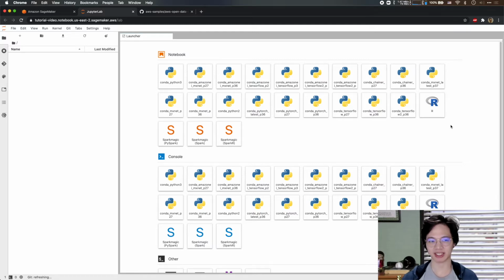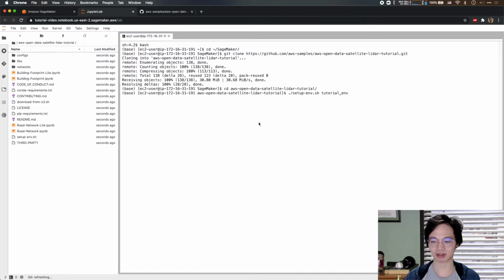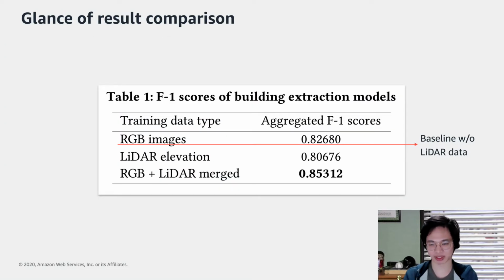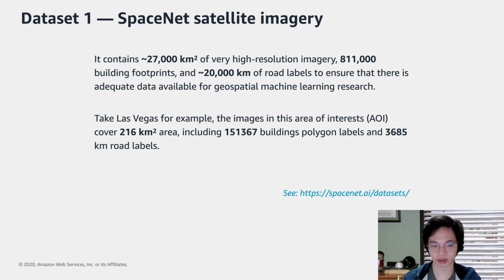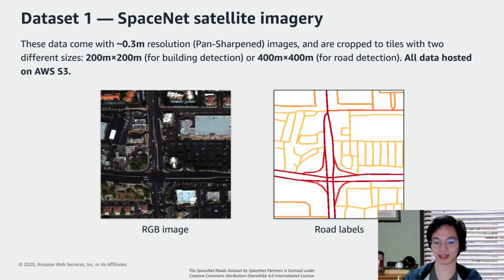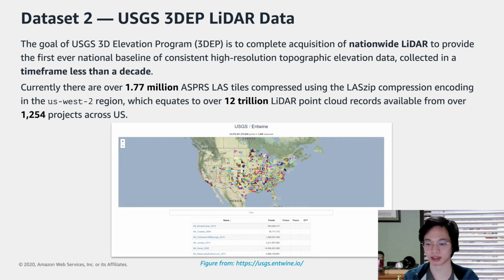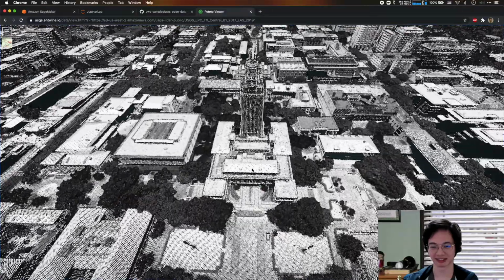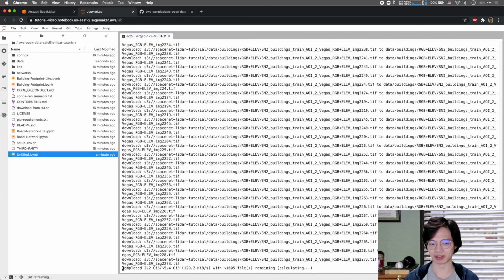WACV 3-2 Yunzhi Setup Env 10min.mp4